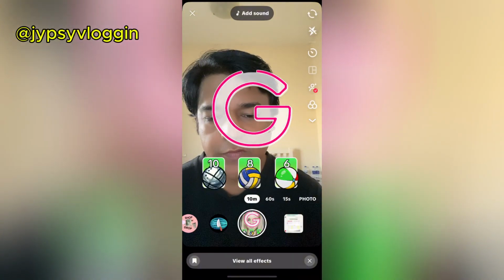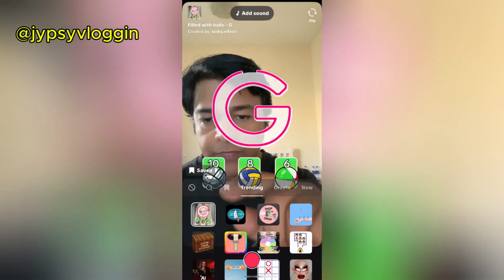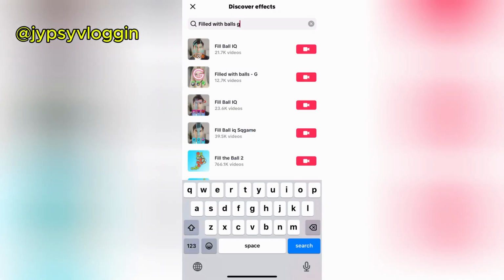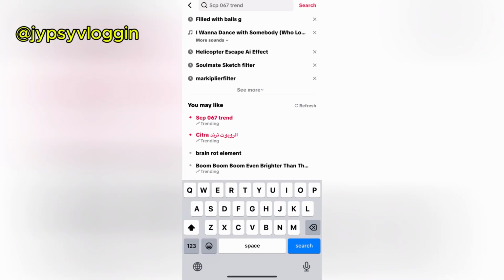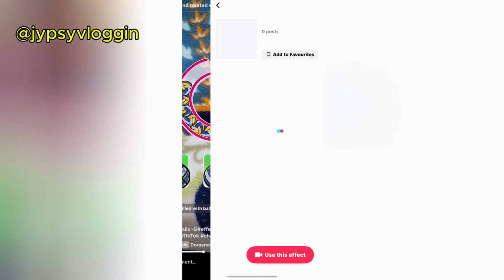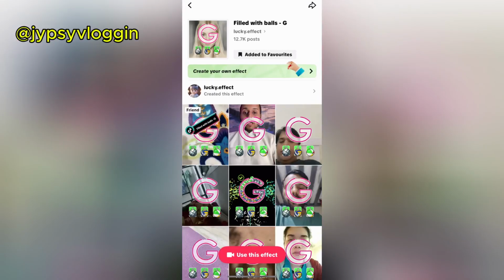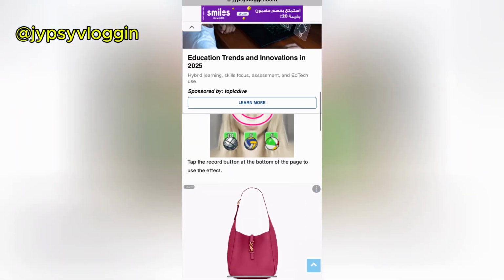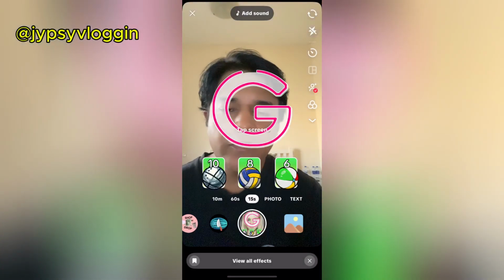How to get Filled with Balls G Filter on Tiktok